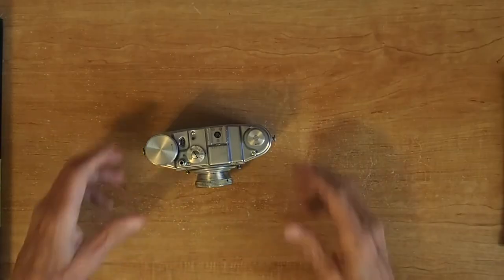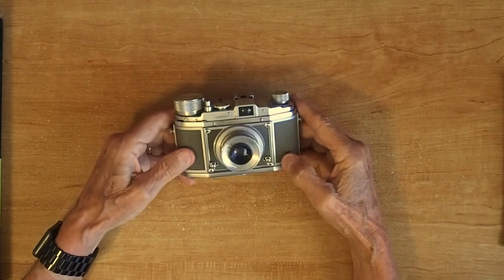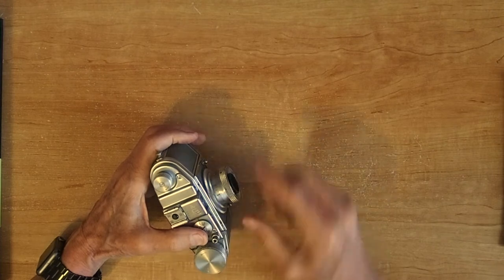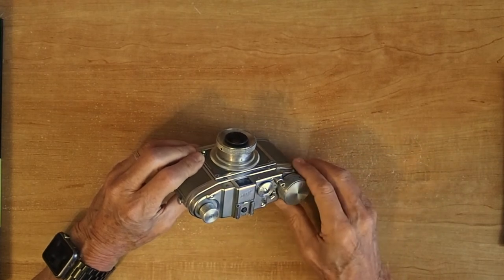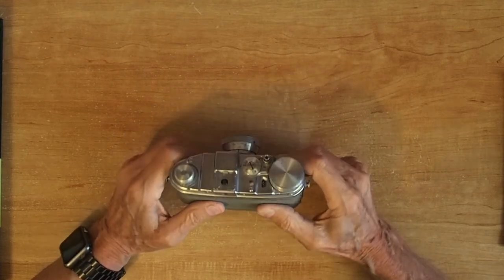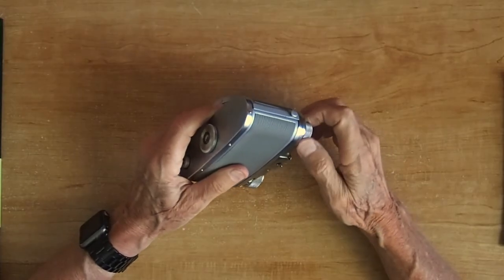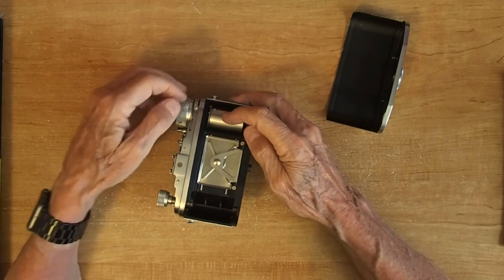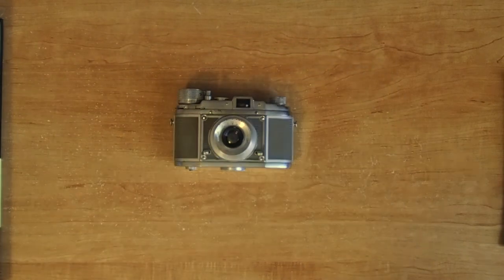Camera - Ditto 99